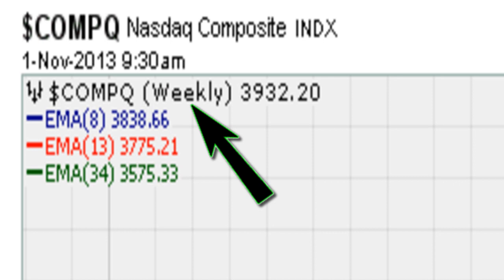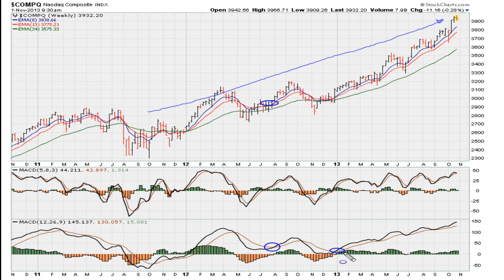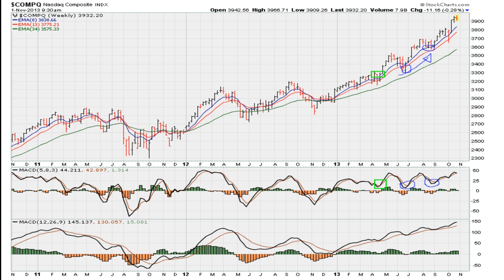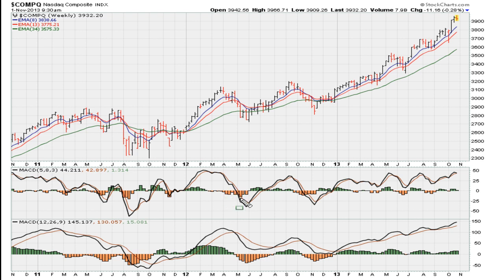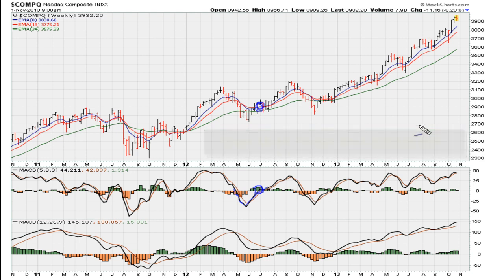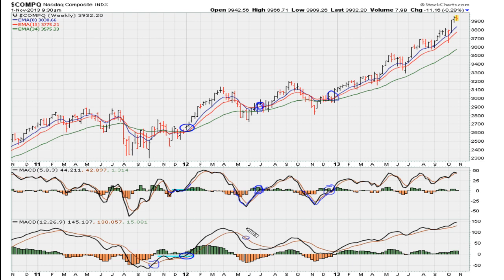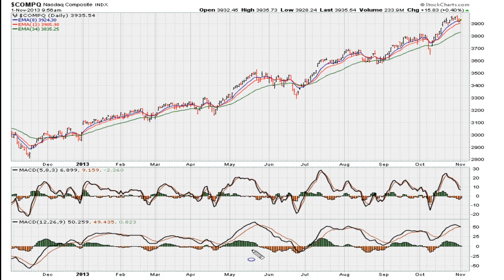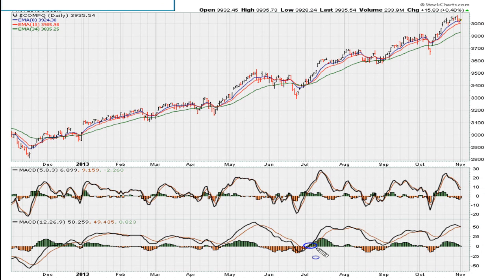🔴 How To Use The MACD Like A Seasoned Pro Part 2 🟢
MACD crossovers below or above the zero MACD line can mean different things.

A bullish crossover above the zero line is more reliable that a bullish crossover below the zero line (and vice versa).

5 MACD Strategy MISTAKES you should avoid in Trading Forex Stocks... or... - Forex Day Trading
5 MACD Strategy MISTAKES you should avoid in Trading Forex Stocks... or... - Forex Day Trading
MACD Indicator
MACD Divergence
MACD Strategy
MACD Indicator Strategy
MACD Trading
MACD Histogram
MACD Thinkorswim